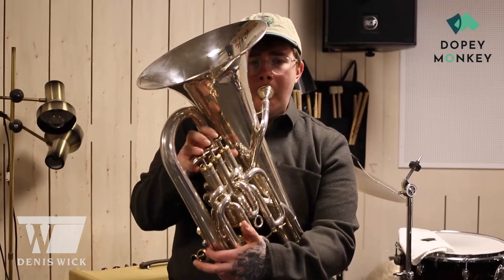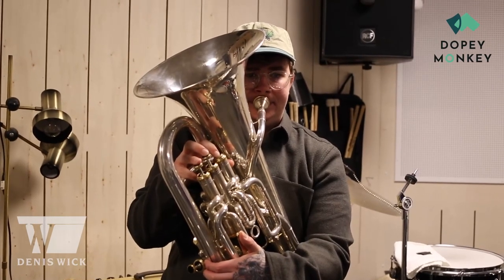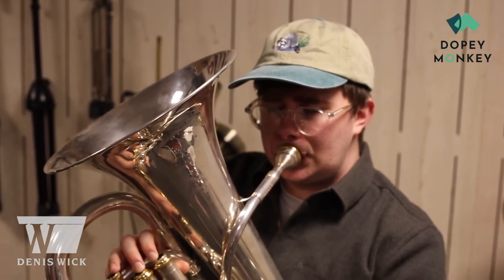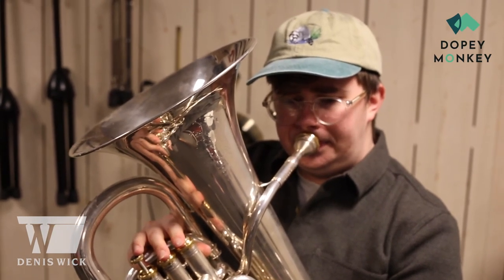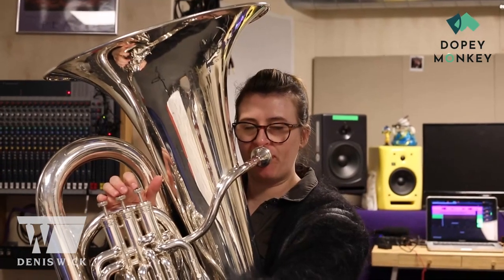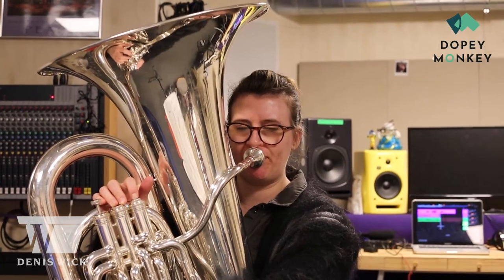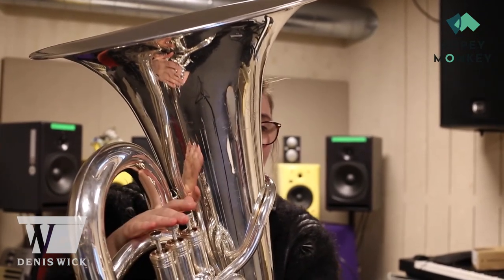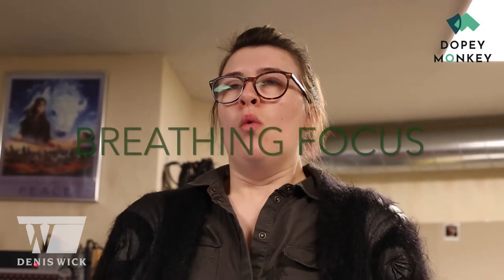Tuba and Euphonium Technique Tips from Dopey Monkey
Denis Wick Artist group Dopey Monkey @dopeymonkey52 shares some valuable tips for practicing technique.